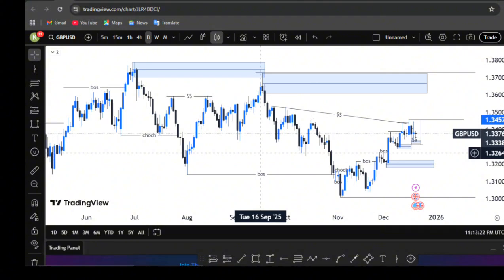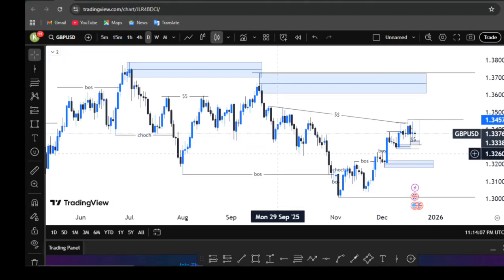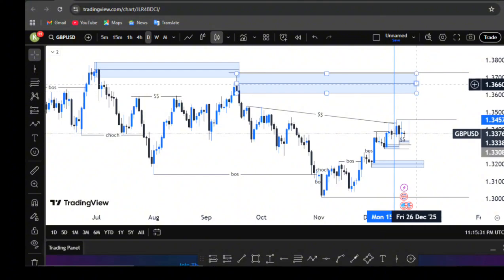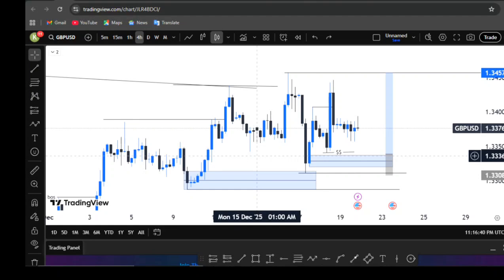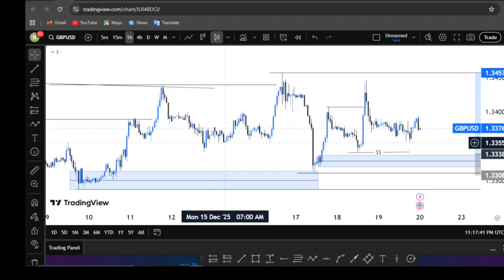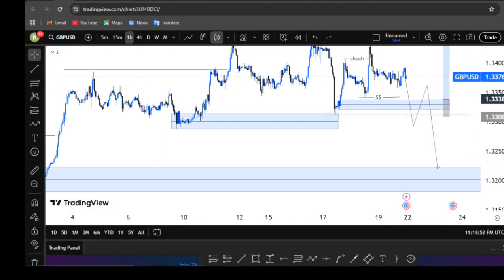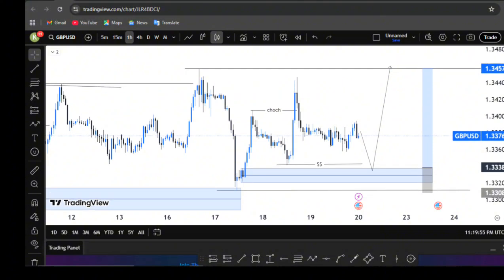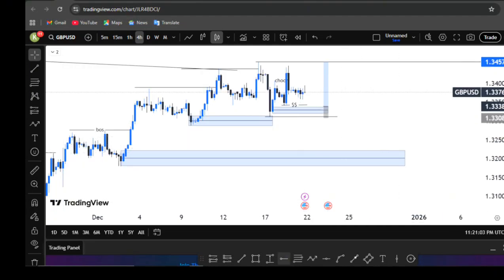MARKET STRUCTURE(Full Top Down Analysis)